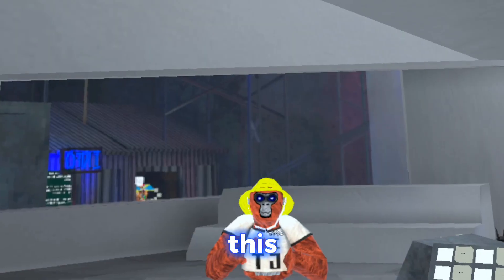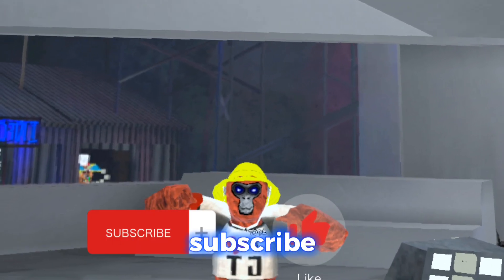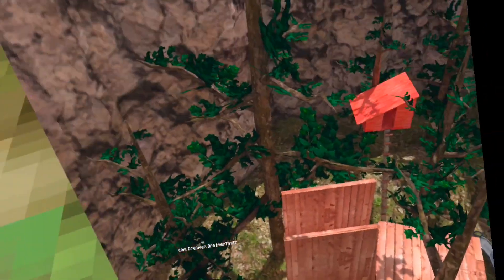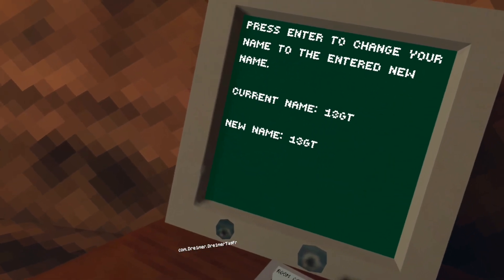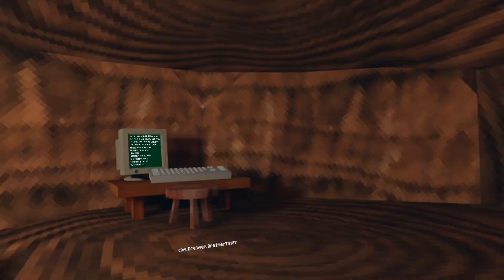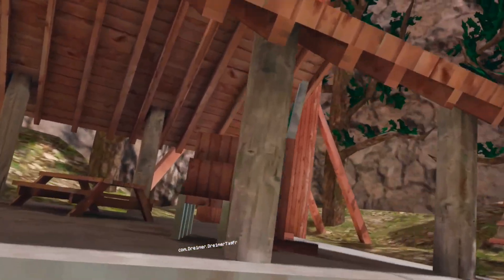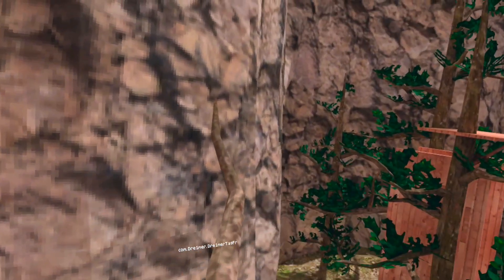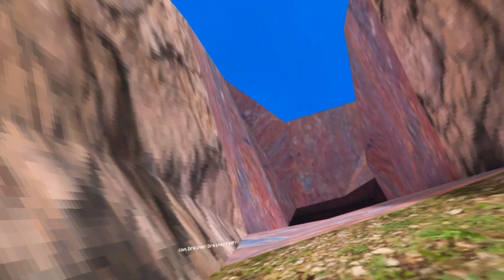I went BACK time in Gorilla Tag... (Oculus Quest 2)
Friend me on Oculus!